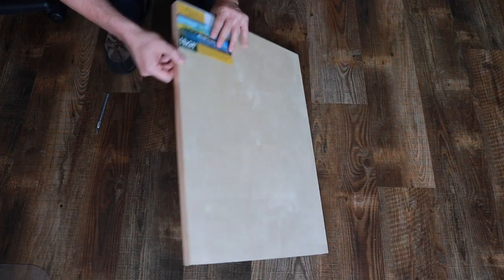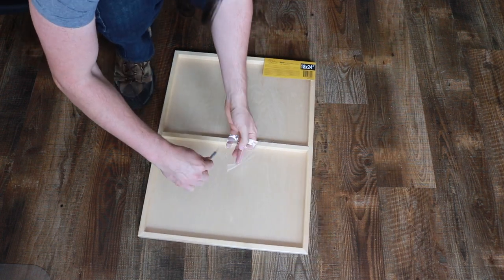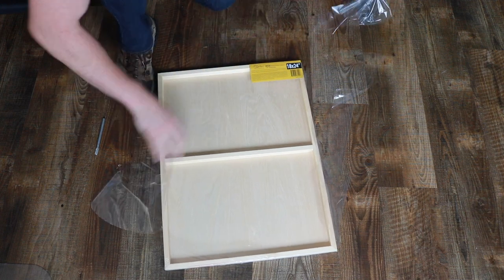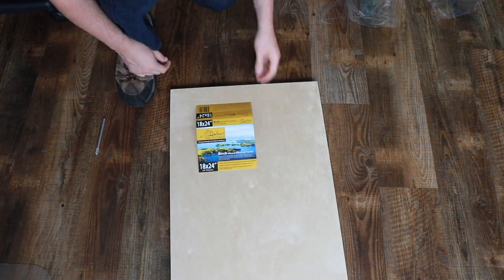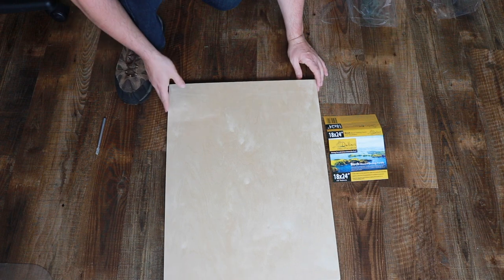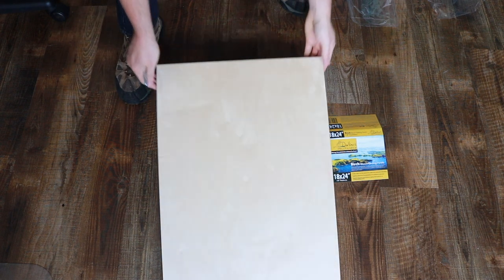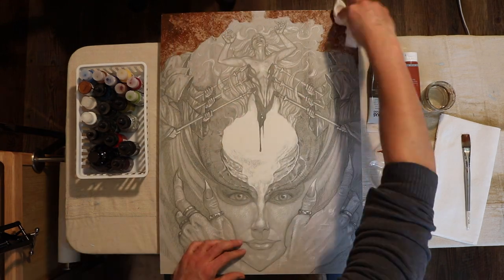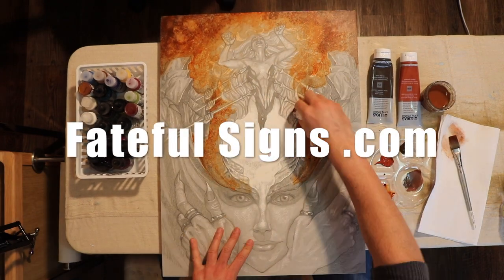Professional Artist Sam Flegal unpacks DaVinci Birch Wood Pro Panel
Professional Artist Sam Flegal unpacks DaVinci Pro Panel - A super sturdy birch panel with back support board

Key Features:
Unframed or framed
Strength and rigidity
7/8", 1 5/8" & 2 1/2" Deep
You can gesso the panel
Light weight and sturdy
Tougher than canvas and no problem of ever sagging
Wood sourced from ecologically fast growth forests
Warp resistant, kiln-dried New Zealand Pine cradle with Birch panel

Check out Sam Flegal's Signature Charvin Extra Fine Oil Paint Sets, where he uses these great Birch Wood DaVinci Pro Panels